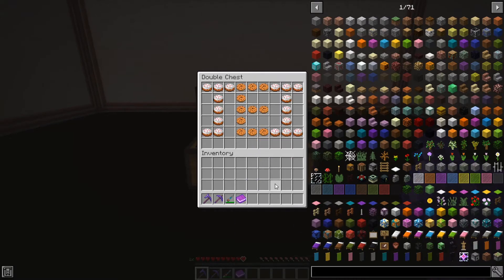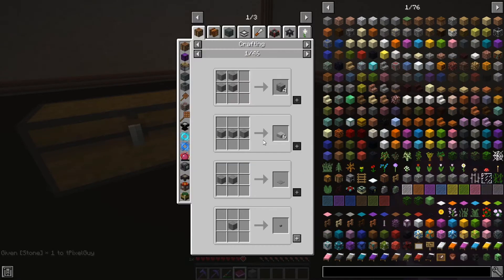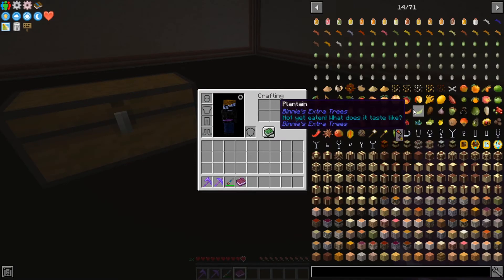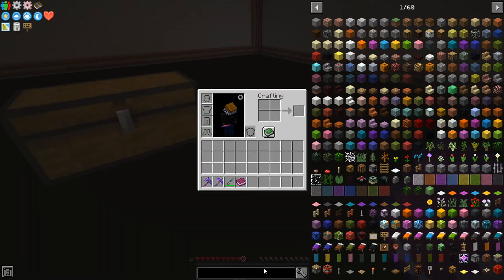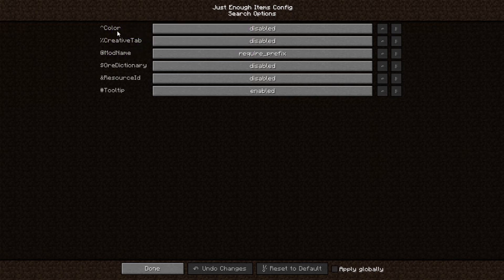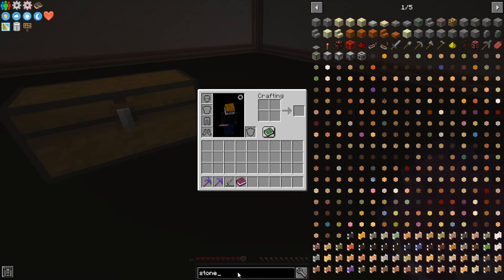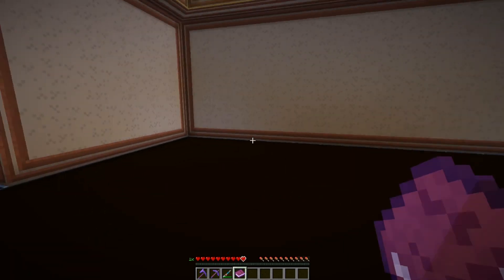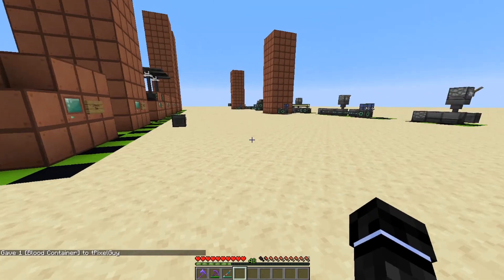How To Use JEI - Just Enough Items Spotlight 1.12/1.16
In this spotlight, we go through Just Enough Items also known as JEI. We talk about what it's used for and the hotkeys used in the mod. This mod adds a more versatile version of the recipe book added by vanilla Minecraft, if you have questions leave them down below and I will try to make a video about them.

⏰Time Stamps⏰
0:00 - Introduction
0:24 - Main Information
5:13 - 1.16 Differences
6:04 - Outro
Minecraft but it's modded.